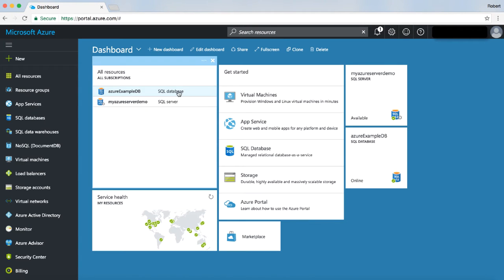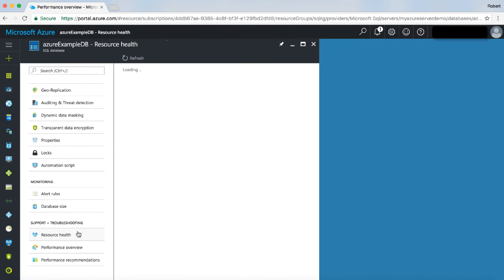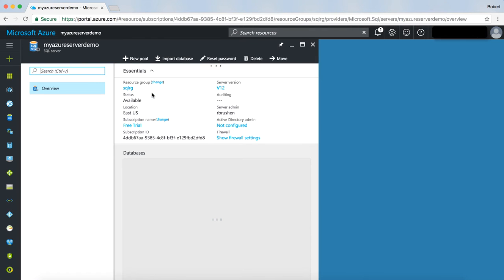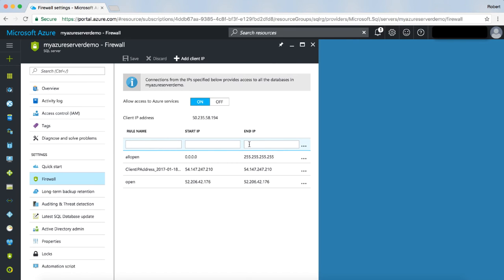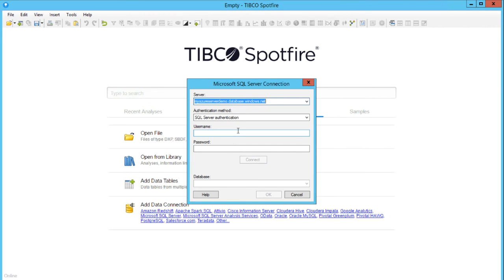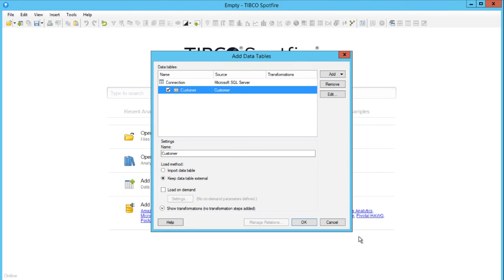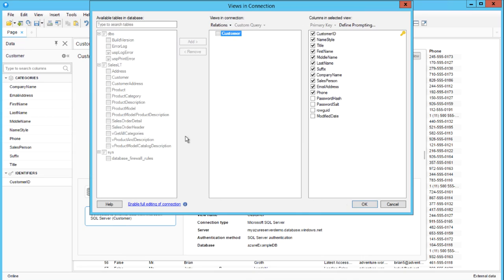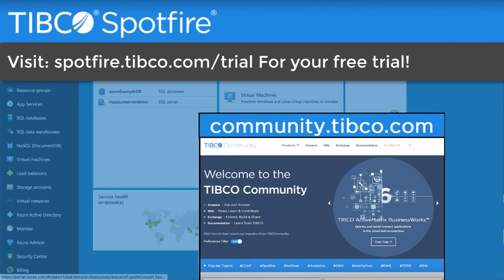How to Connect Azure SQL with Spotfire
Spotfire can connect to almost any data source. The Microsoft SQL Server connector comes with Spotfire and as of Spotfire 7.8 supports use with Azure SQL. This video shows how to connect to an Azure SQL Database with Spotfire.